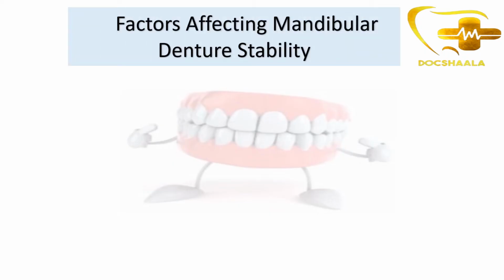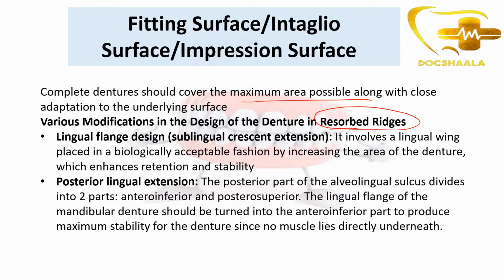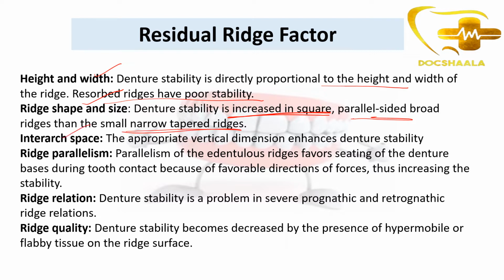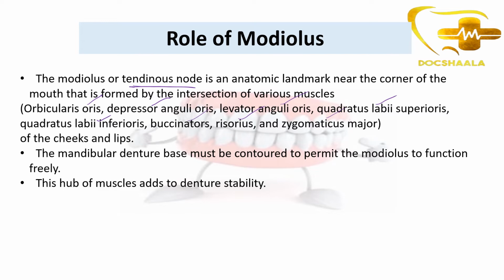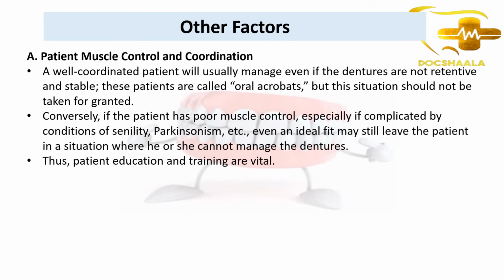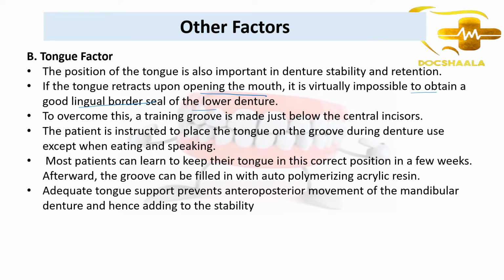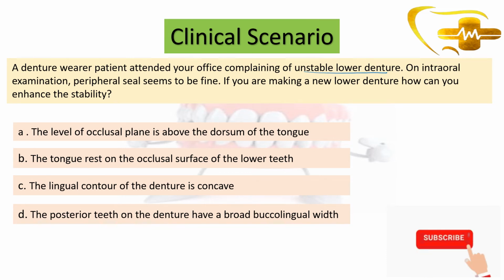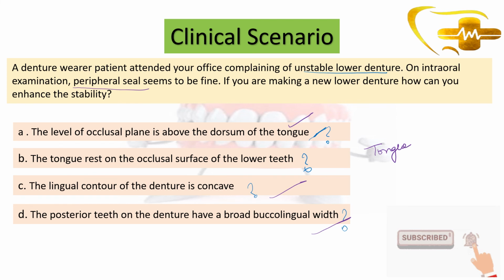Case Based Scenario || Factors affecting Mandibular Denture Stability || Prosthodontics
Factors Affecting Mandibular Denture Stability @0:18
Relationship of the denture base to the underlying tissues @0:54
Fitting Surface/Intaglio Surface/Impression Surface @1:11
Residual Ridge Factor @2:47
Relationship of the polished surface & border to the surrounding orofacial musculature @4:03
Role of Modiolus @4:46
Role of Frenum @5:55
Relationship of the opposing occlusal surfaces @6:10
Other Factors @6:57
Clinical scenario @9:49